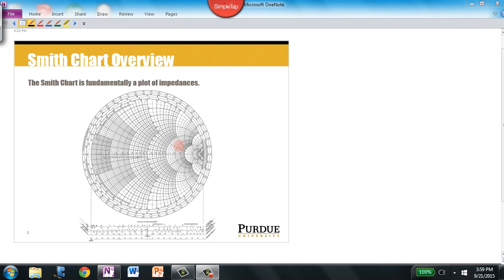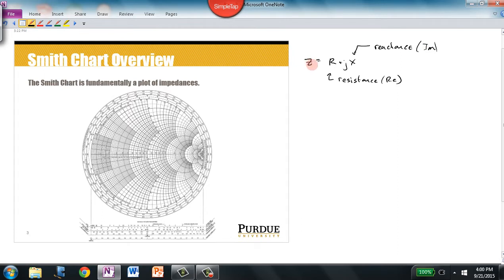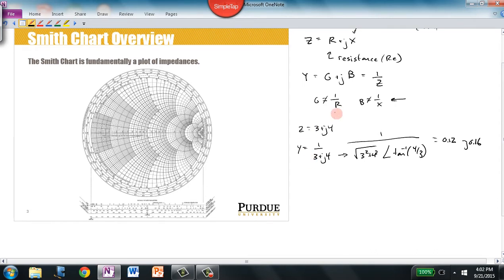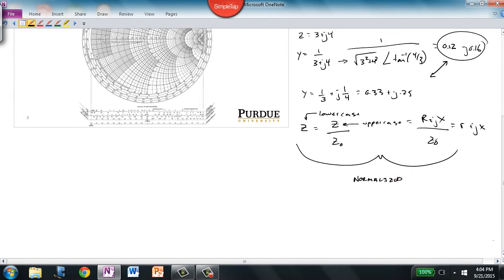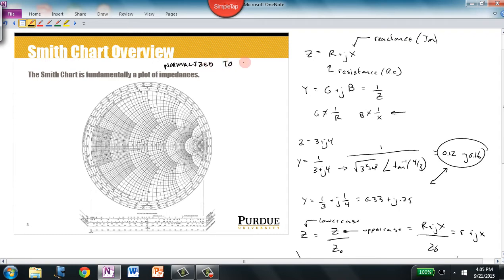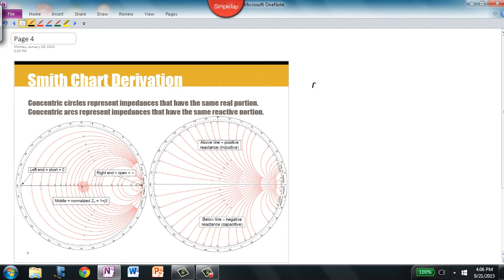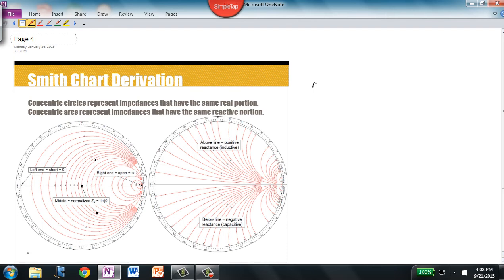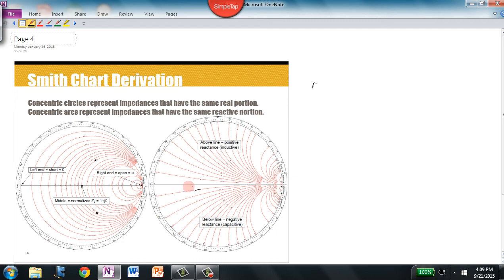Topic 9 Part 2 Smith Chart Overview